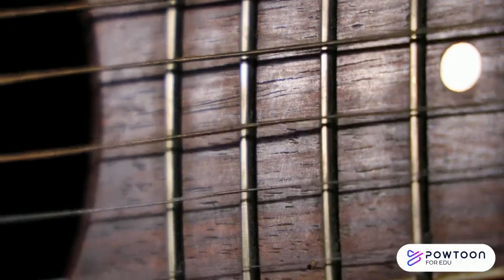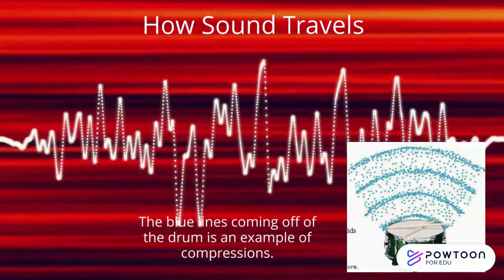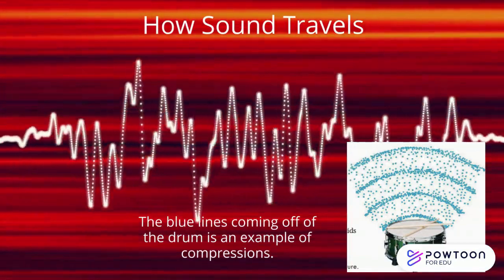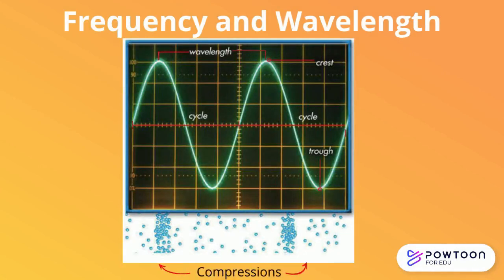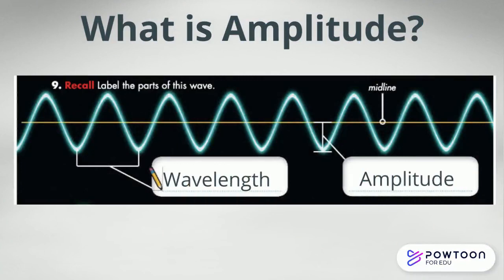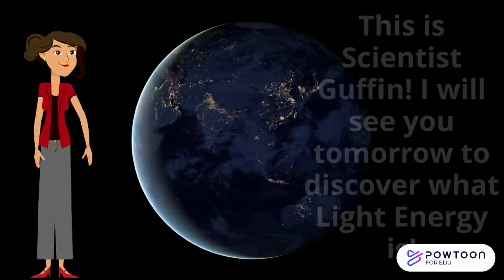What is Sound Energy? lesson